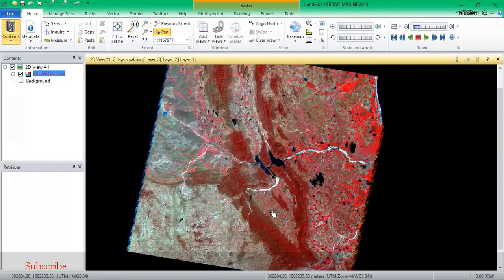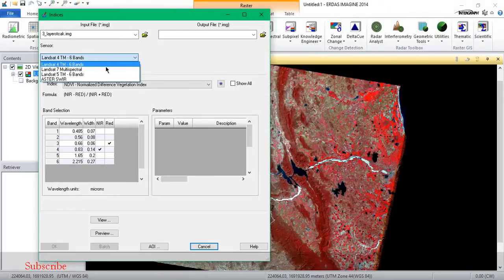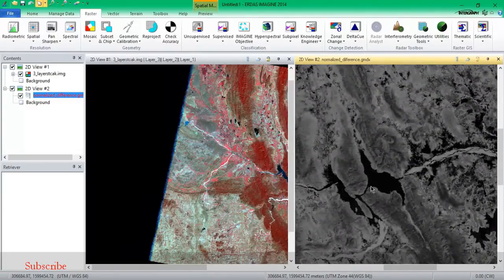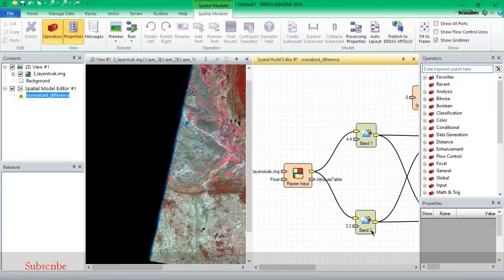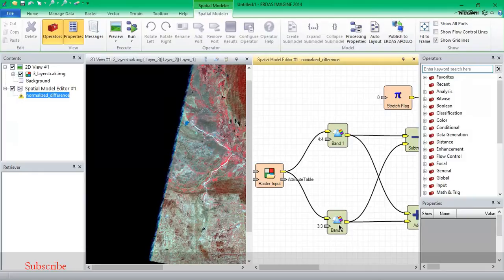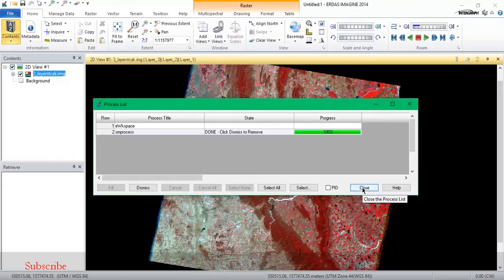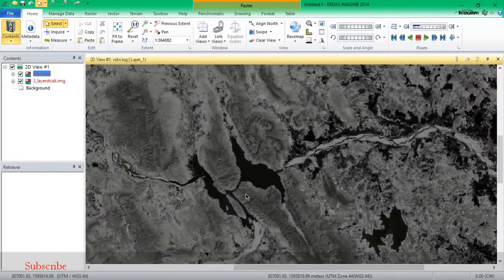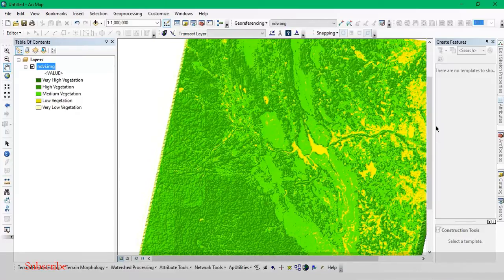NDVI (Normalized Difference Vegetation Index) using Erdas Imagine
Performing NDVI using Erdas Imagine for identifying the vegetation cover of particular region